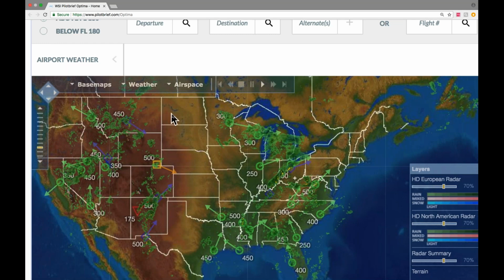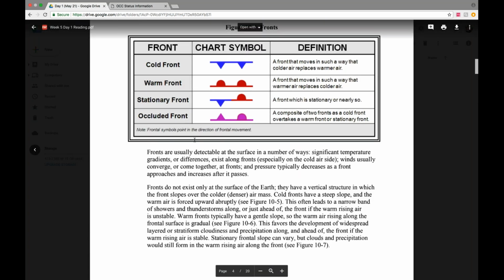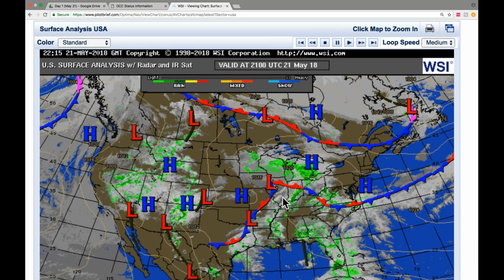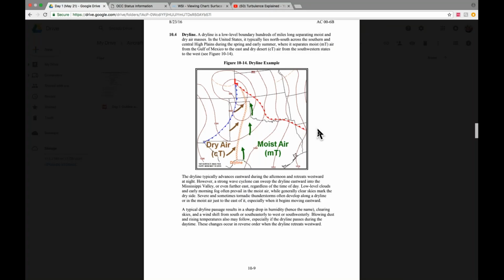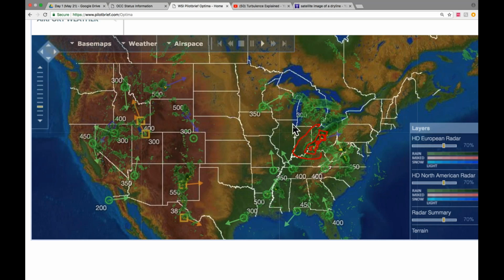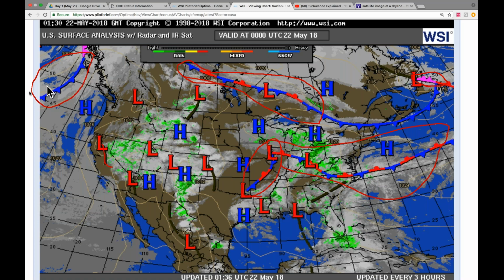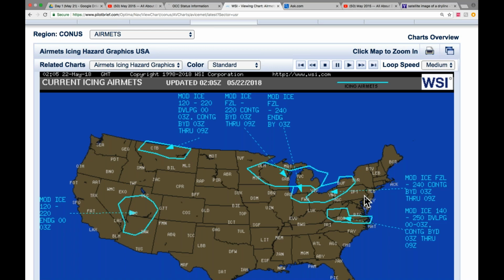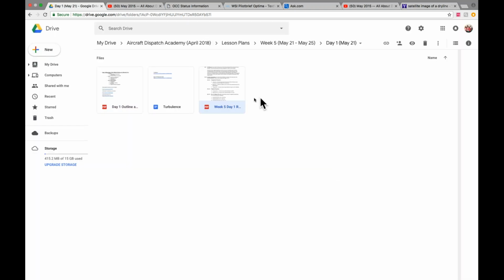April 2018 Class Week 5 Day 1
Air masses and TS